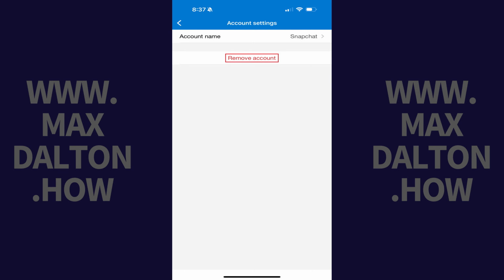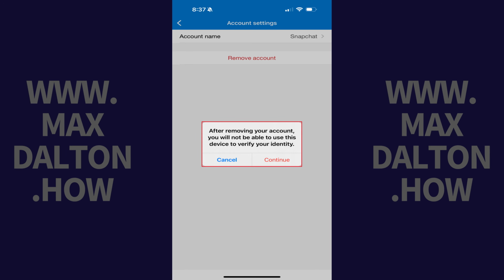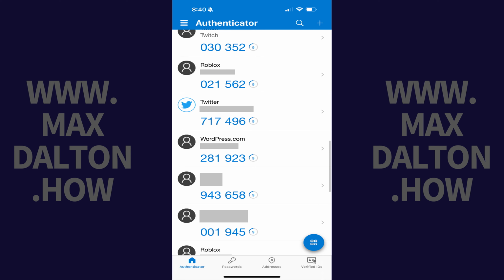How to Delete Account in Microsoft Authenticator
In this video I'll show you how to delete an account in Microsoft Authenticator.

Timestamps:
Introduction: 0:00
Steps to Delete Account in Microsoft Authenticator: 0:06
Conclusion: 0:43

Video Transcript:
Step 1. Find the account you want to delete on your Microsoft Authenticator home screen, and then tap that account. The information screen for that account opens.

Step 2. Tap the "Settings" icon at the top of this screen. The Account Settings screen opens.

Step 3. Tap "Remove Account." A window pops up letting you know that after removing your account you won't be able to use this device to verify your identify with this application.

Step 4. Tap "Continue." That account will be deleted from Microsoft Authenticator immediately.